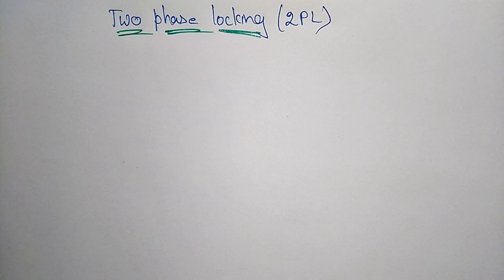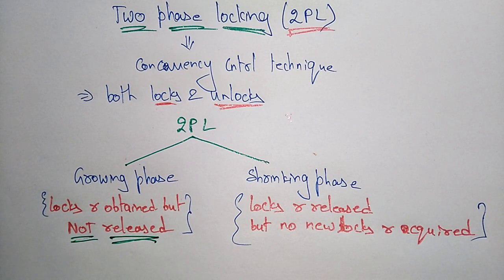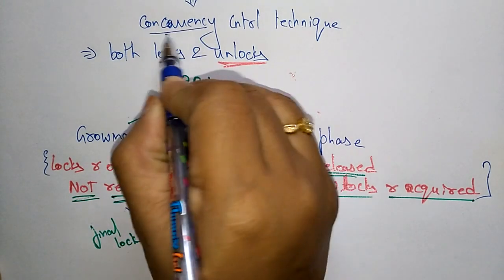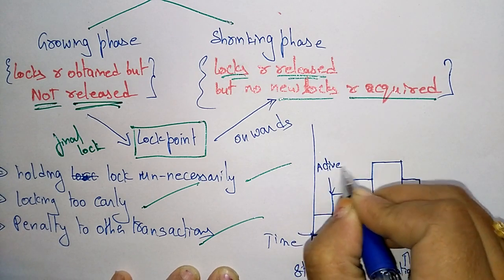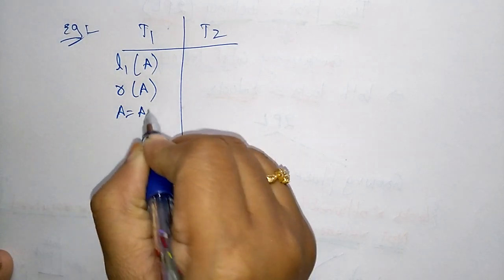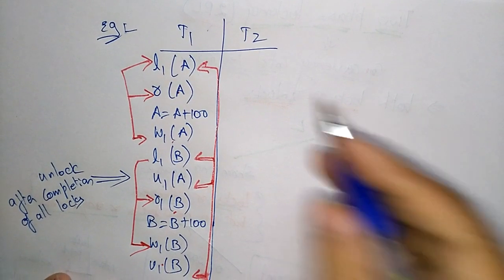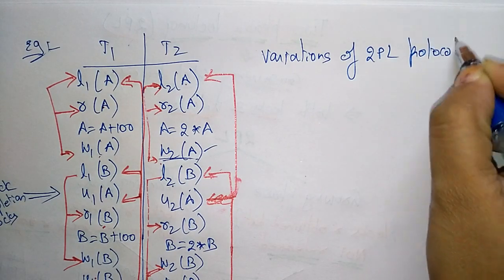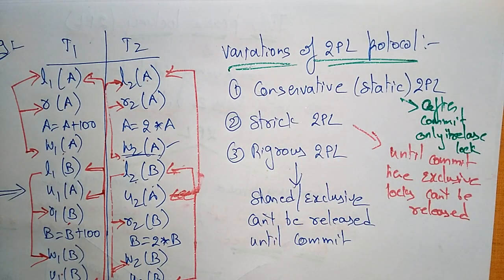2 Phase Locking (2PL) | Explanation by BhanuPriya | Lec- 70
In this Lecture we will be discussing in detail about the concept of  2 Phase locking for better understanding.